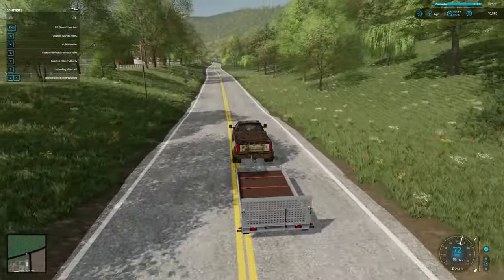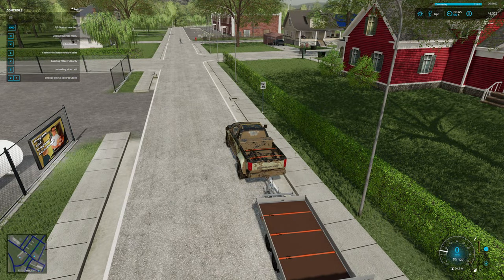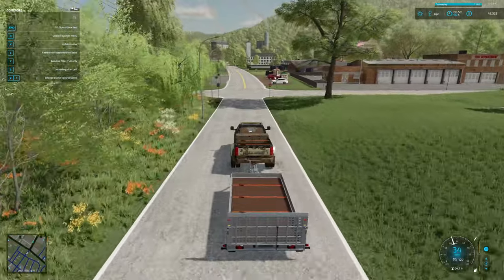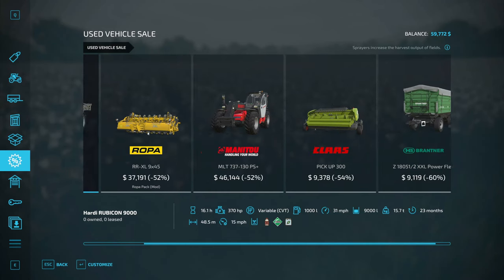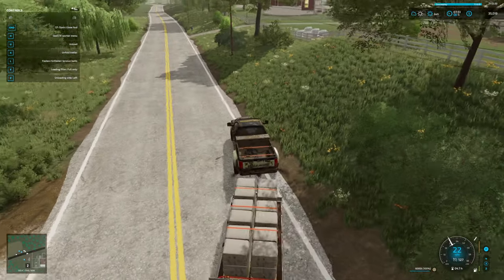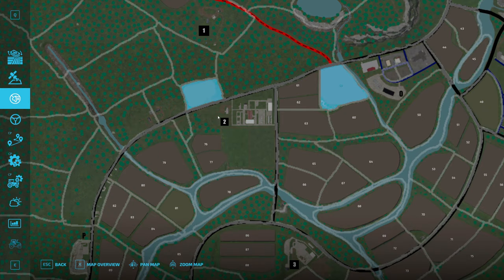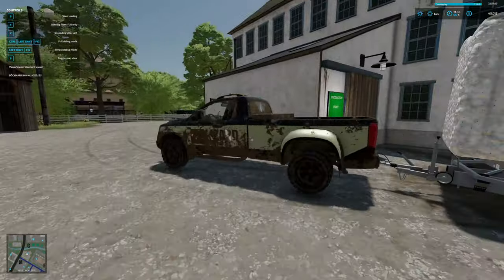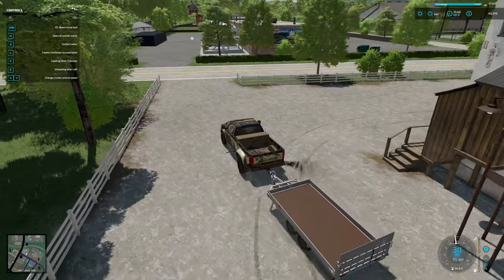WE PLAYED WITH BIG BOY TOYS - FARMING SIMULATOR 22 - WHISKEY LIFE SURVIVAL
FARM SIMULATOR 2022
WHISKEY LIFE!  SURVIVAL SERIES- MIDDLEBURG, US.

CLICK THE THUMBS UP IF YOU WANT TO SEE MORE!